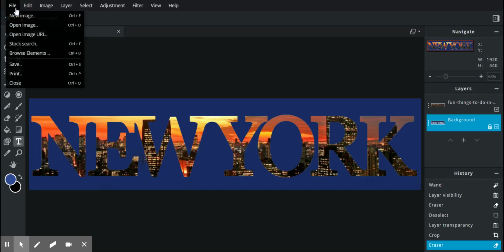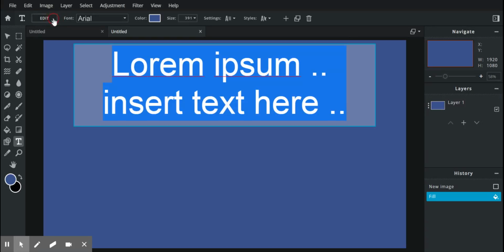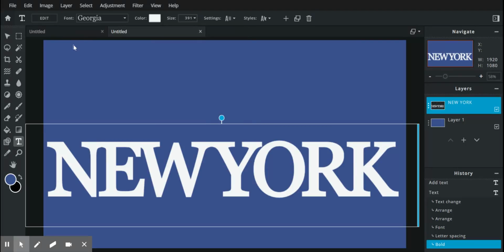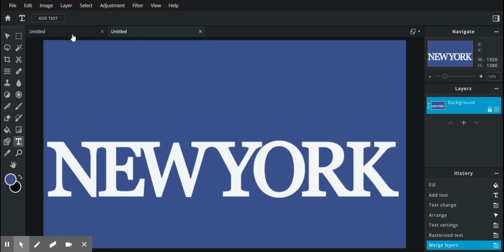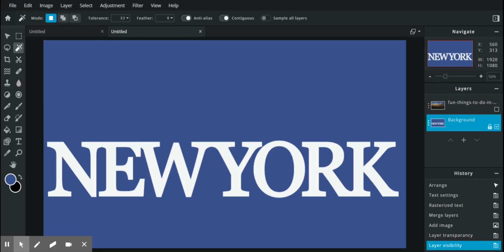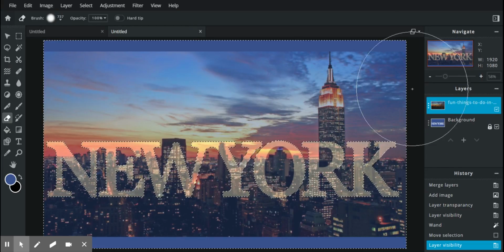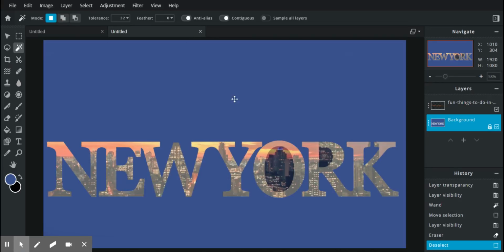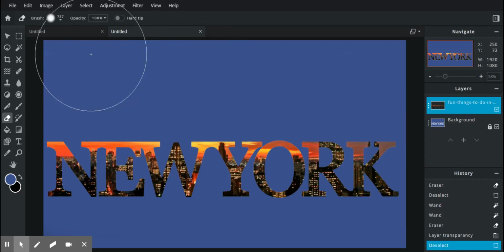VIDEO:Images in text